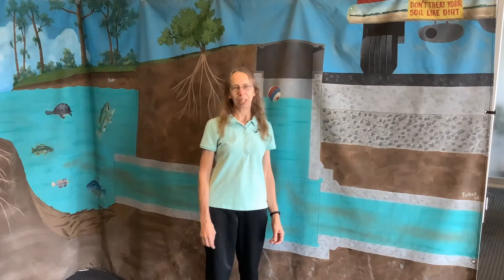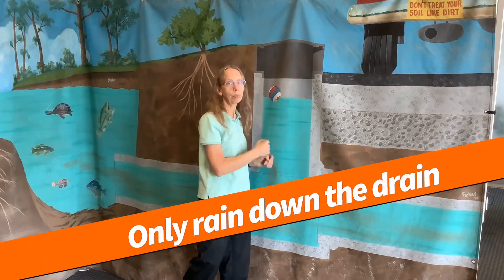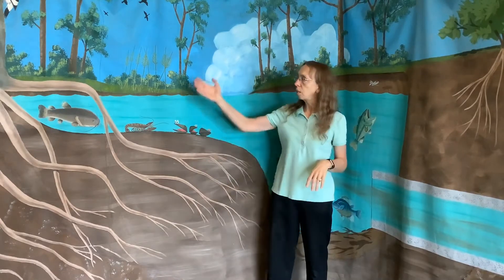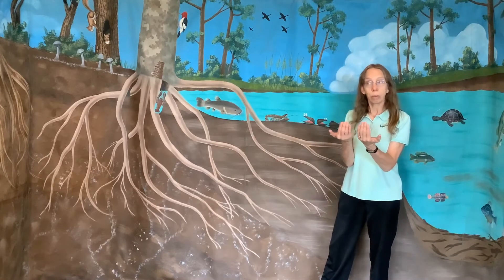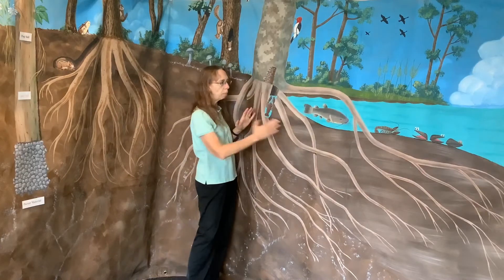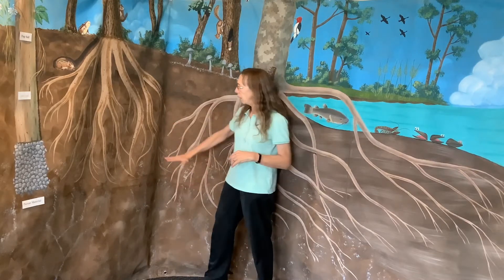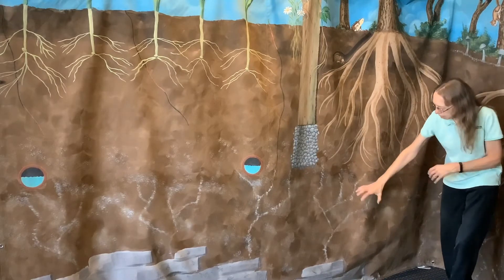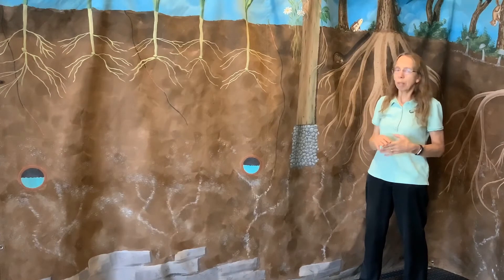FSWCD Soil Tunnel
Join us as we go 5 feet underground to learn about the layers of soil and discover why soil is such an important resource.